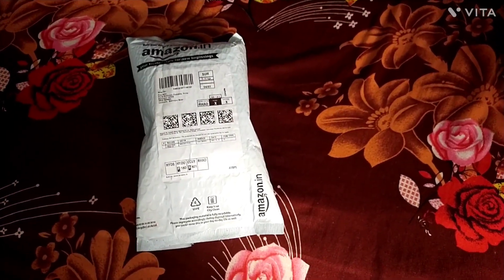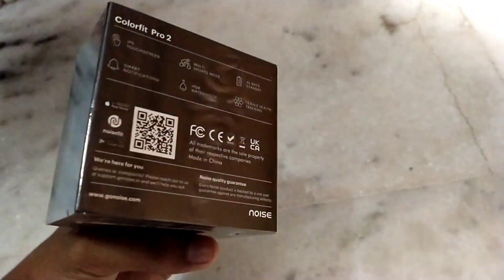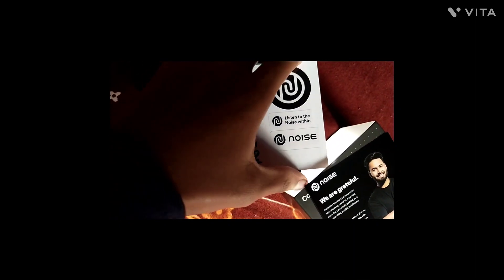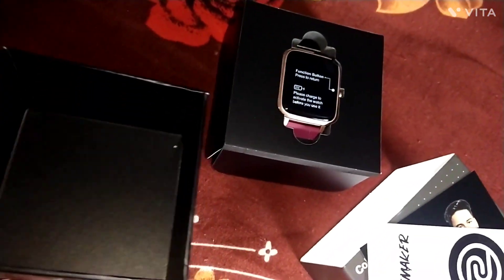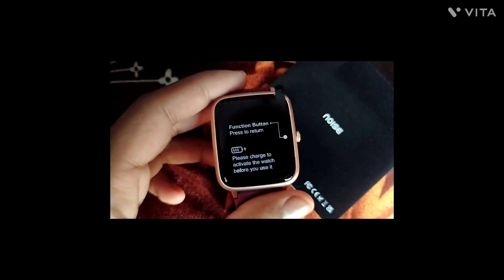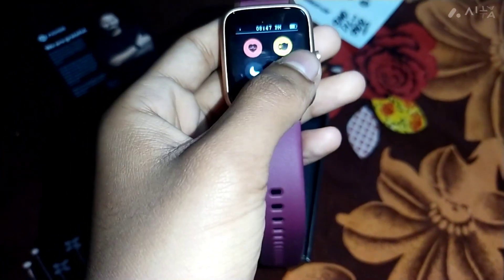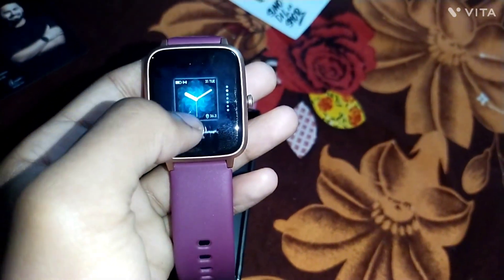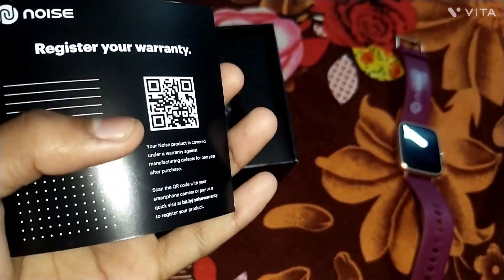Noise ColourFit Pro 2 || smart watch Unboxing || 2023 ColourFit Pro 2 || detail review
Noise ColourFit Pro 2 smart watch Unboxing 👌